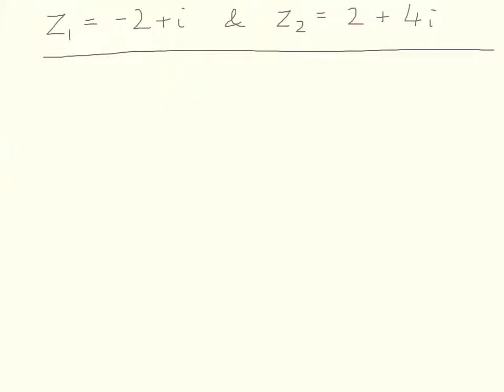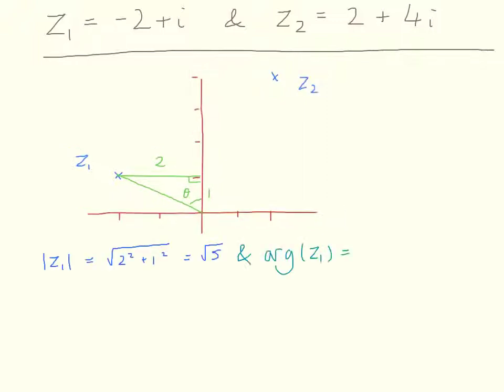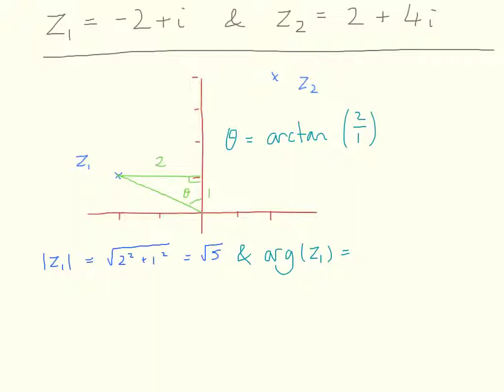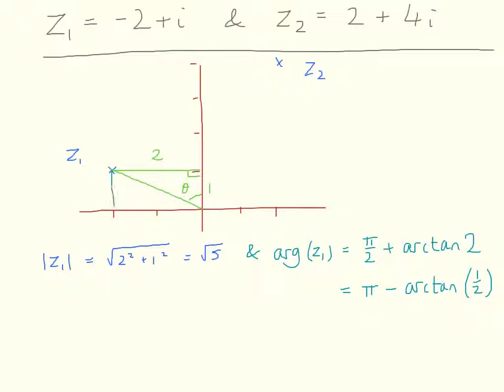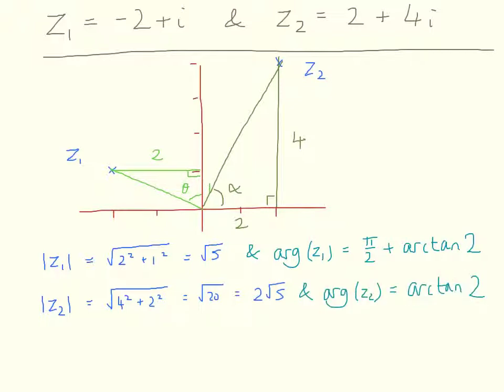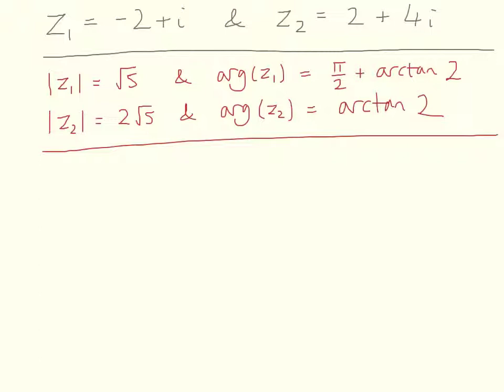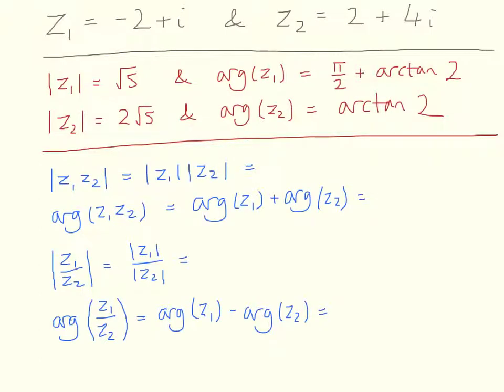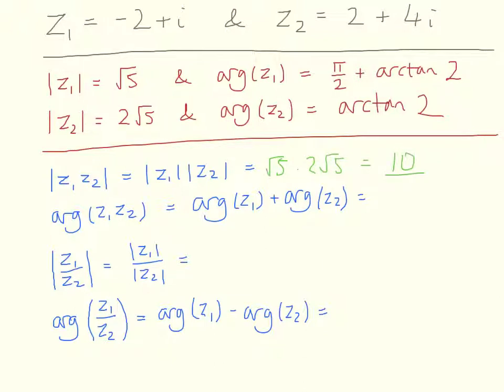FP1 - C - 22b